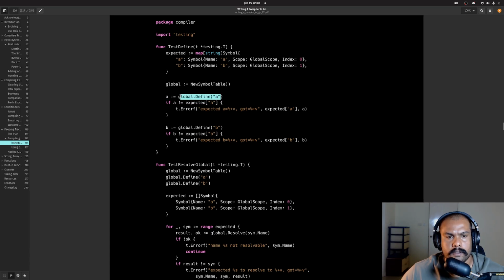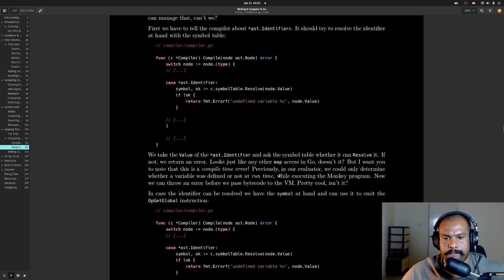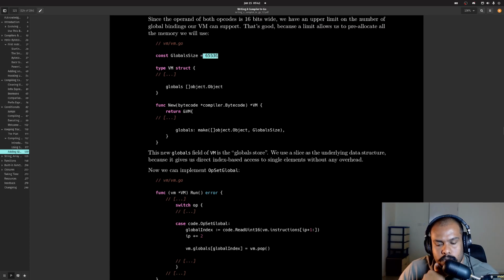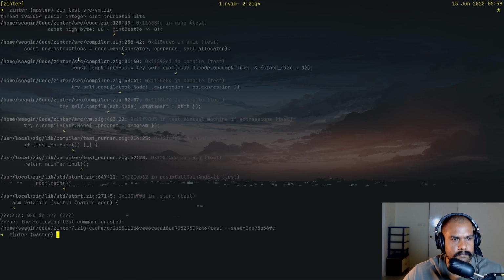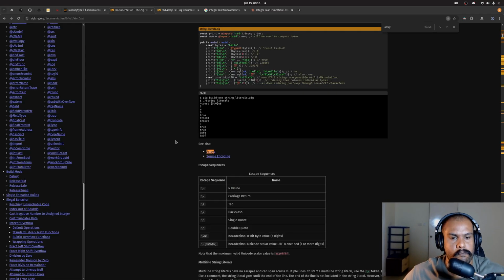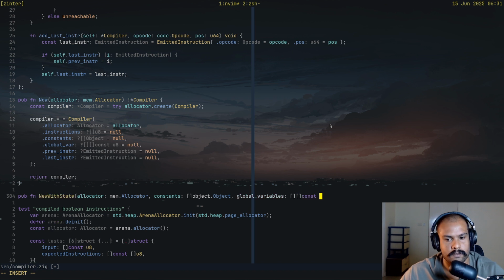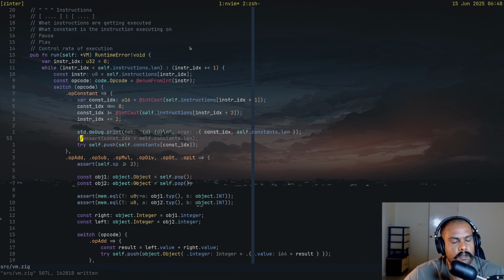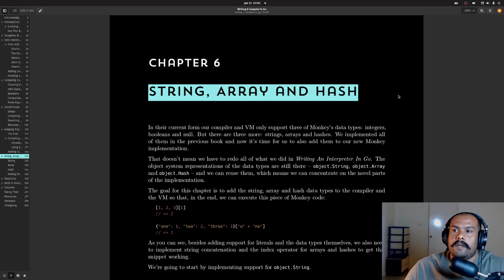Building a compiler in Zig | Symbol table